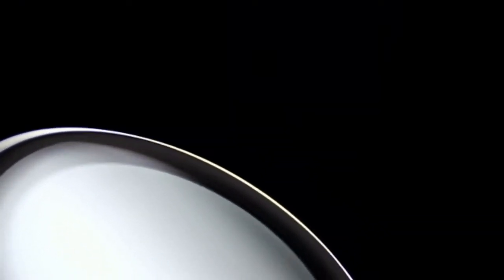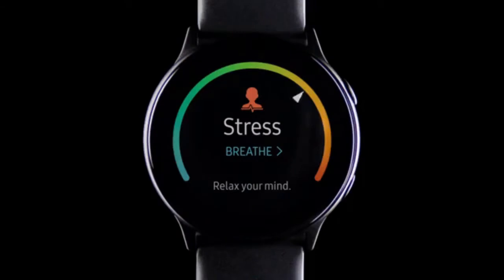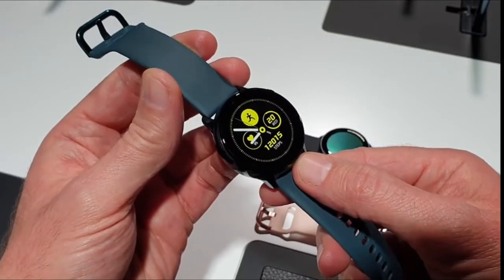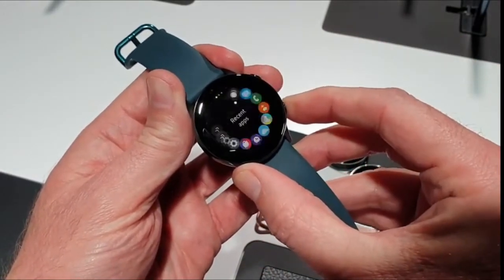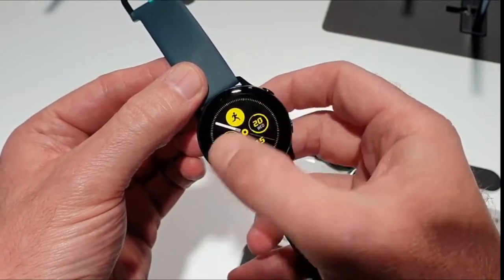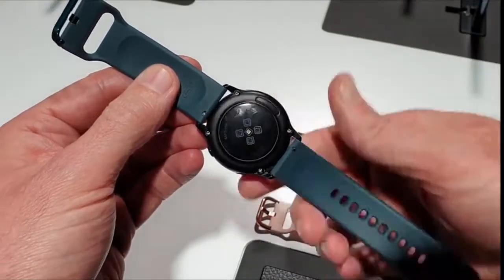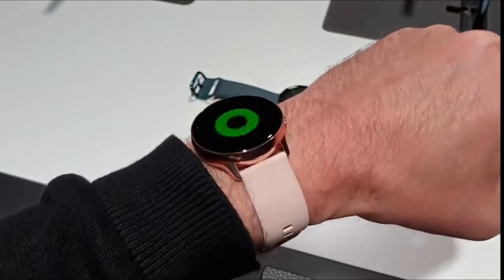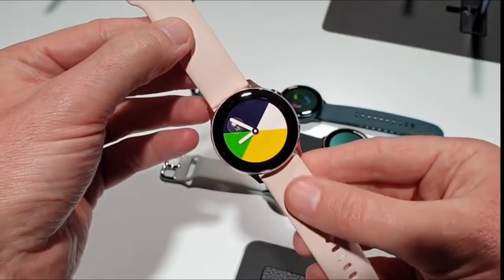Samsung Galaxy Watch Active review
Samsung Galaxy Watch Active (2019) | Full Tour and unboxing
Track your way to real results: Automatically detects up to 6 exercises, while tracking upto 39 more, right from your wrist
Resolve to rest better; Helps you analyze your sleep patterns and encourages you to wind down to keep you refreshed and at your best; Compatible devices Samsung Smartphone, Non Samsung Android Smartphone(Android OS 5.0 and above RAM 1.5GB and above), iOS 9.0 and above iPhone 5 and above
Sends you real time alerts if ever detecting a high or low heart rate, so you can be more proactive about your heart health
Expand your Galaxy; Sync with your phone to stream your playlist, get notifications and more, right on your wrist
Thin; Light; Durable A thin, lightweight and durable swim ready design comes in a variety of colors and interchangeable bands
Lasts for days Go non stop with a long lasting battery that lasts for days on a single charge